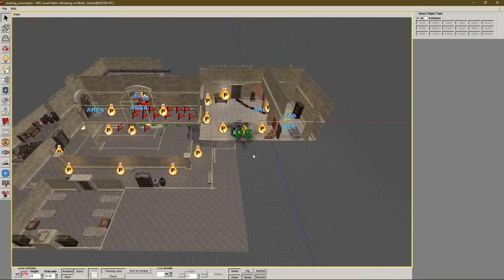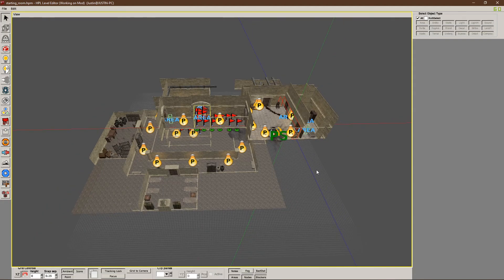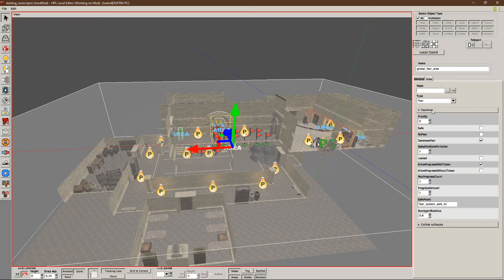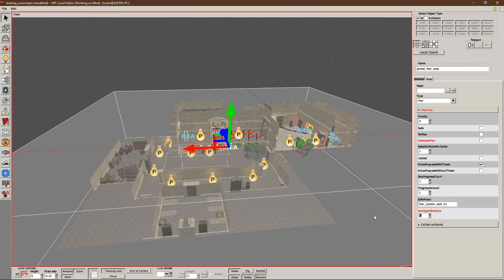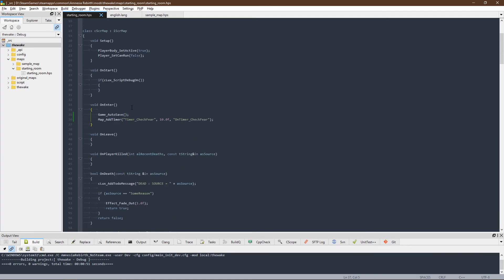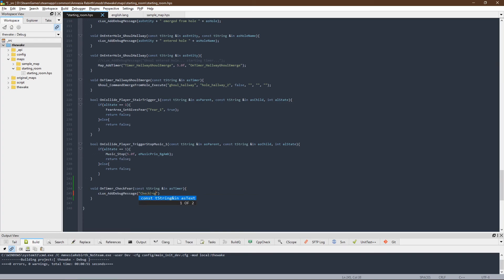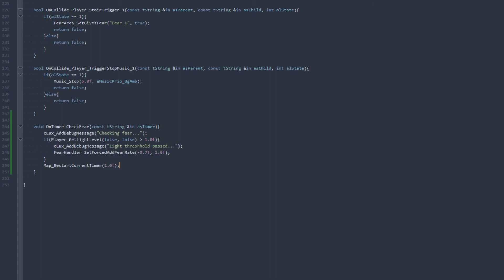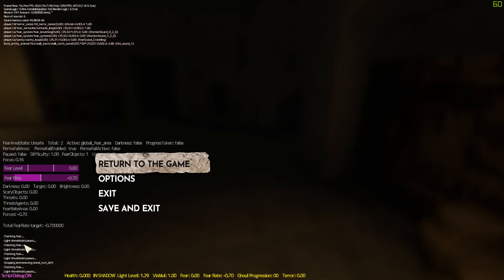Amnesia: Rebirth CS Creation Q&A #2 - Light Fear Recovery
In our 2nd Q&A we talk about how make it so that the player recovers from fear when they stand in the light. We make references to functions used in Episode 10 Timers and Episode 21 Fear. Code will not be linked in my Q&A videos, use linked episodes to find the functions we ran with their descriptions.